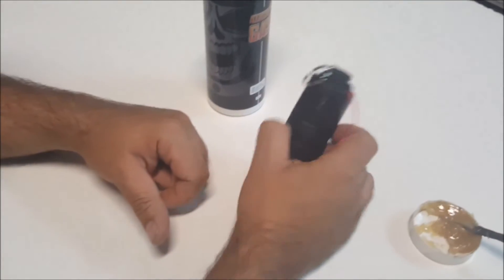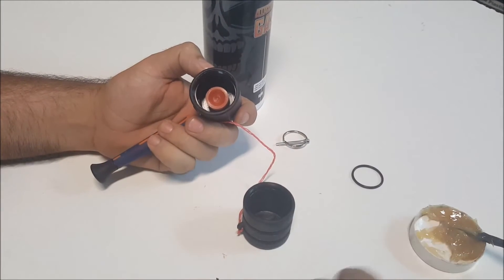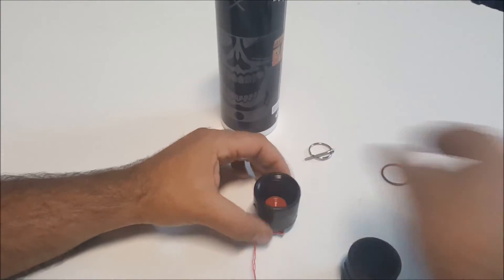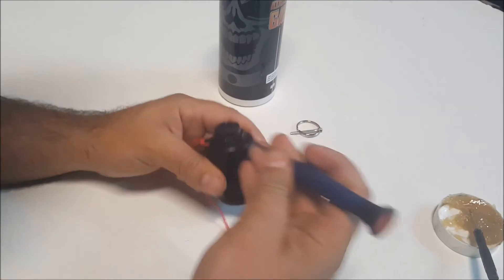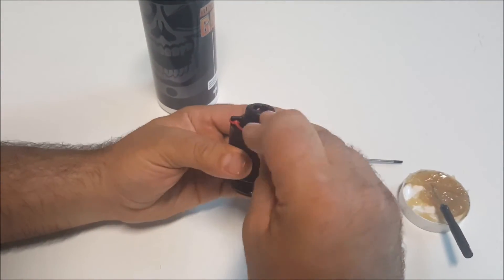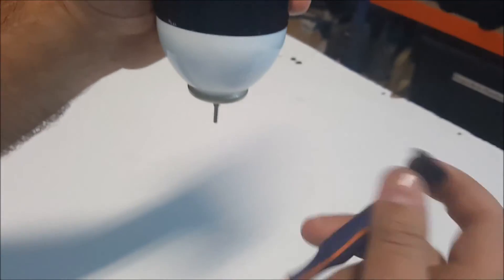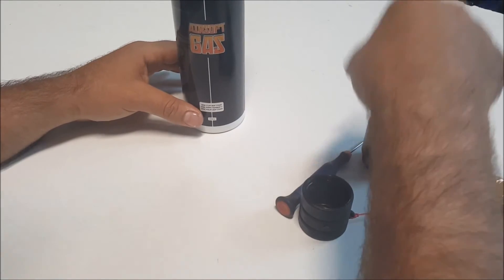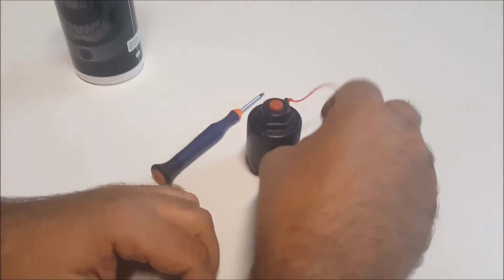How to perform maintenance on the Kimera JR2.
This short video describes how to properly perform maintenance on the Kimera JR2.